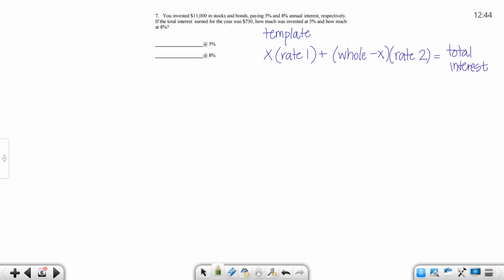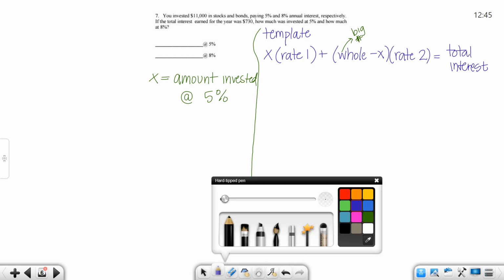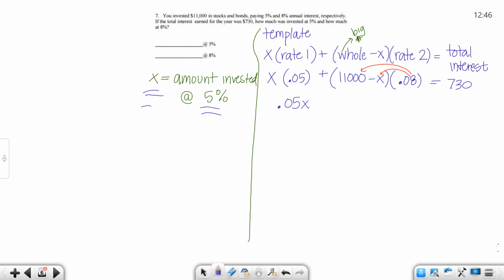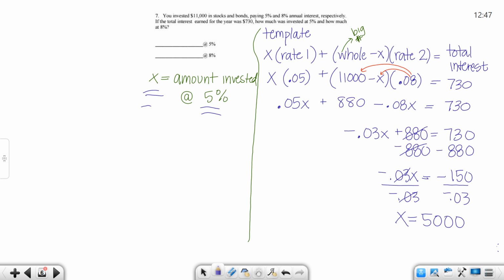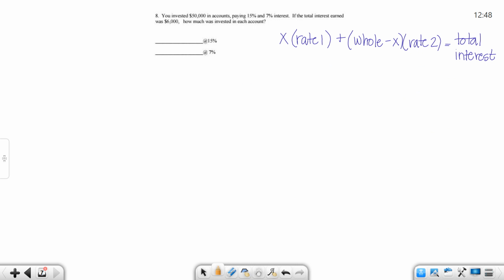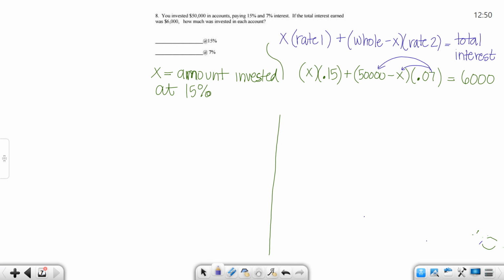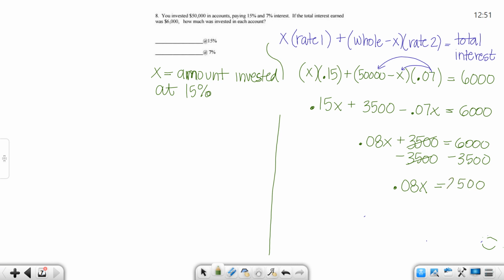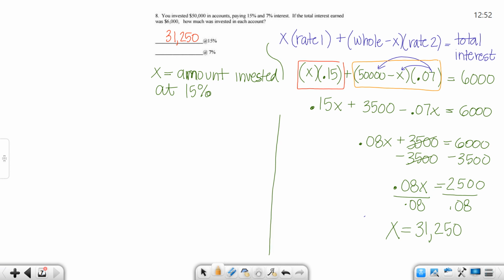word problems 3